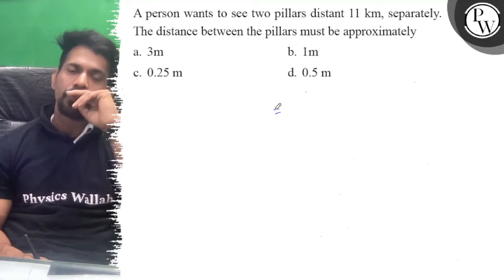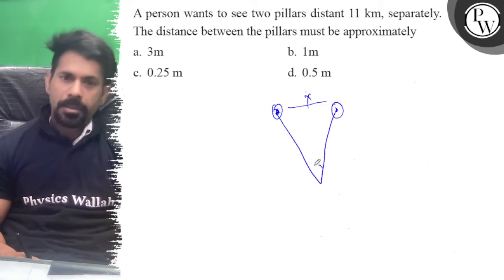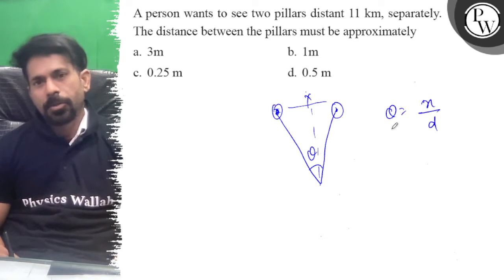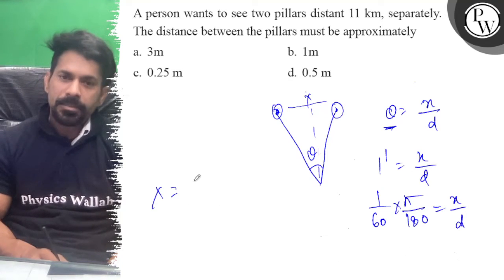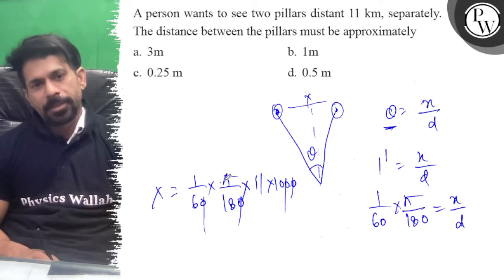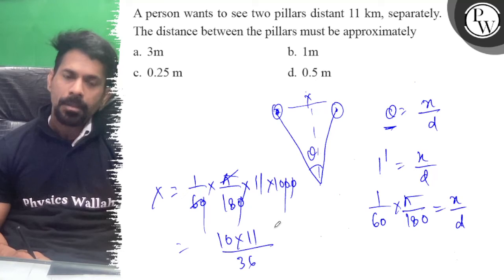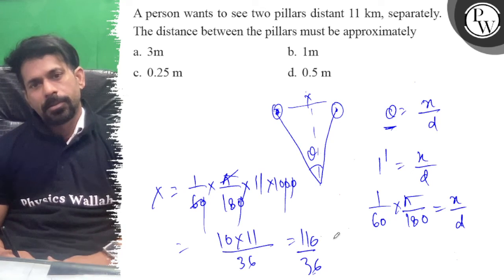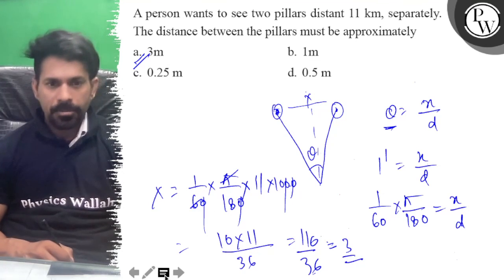A person wants to see two pillars distant 11 km, separately. The distance between the pillars mu...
A person wants to see two pillars distant 11  km, separately. The distance between the pillars must be approximately
=0